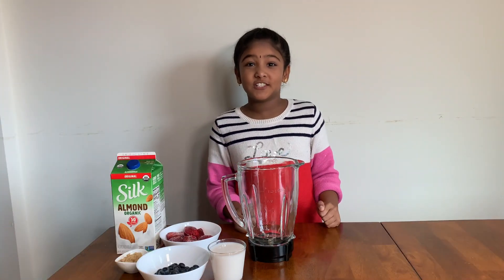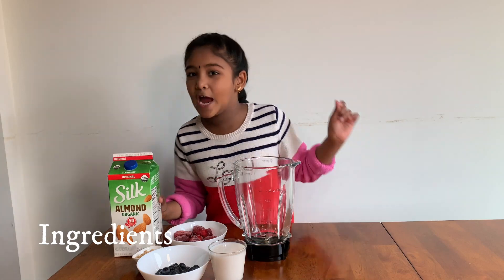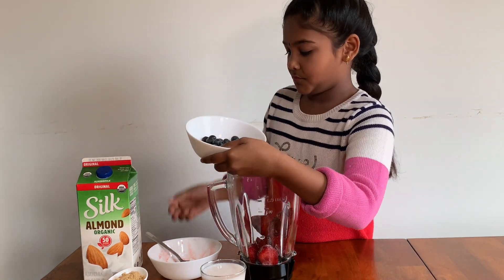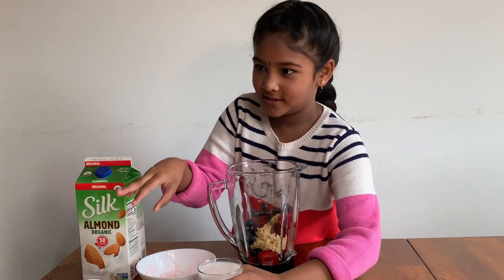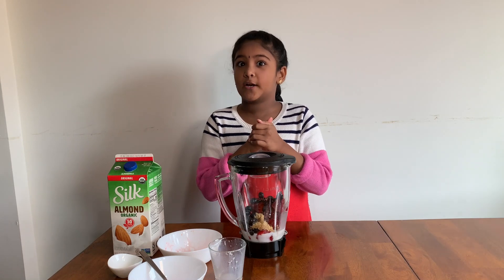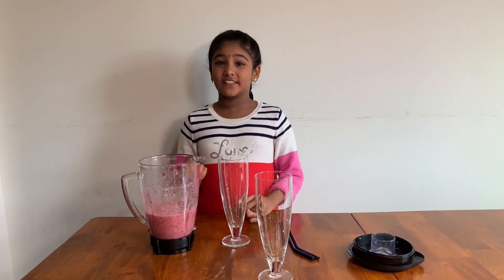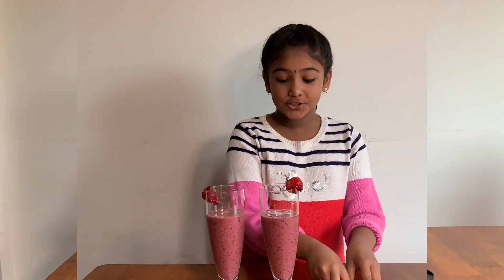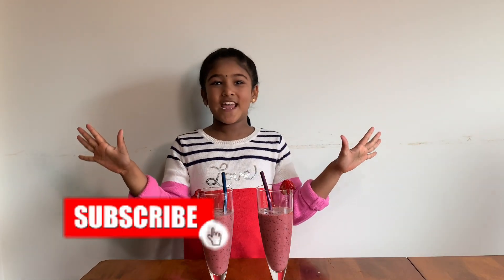Mixed Berry Smoothie for Kids/ BERRY SMOOTHIE/ Strawberry & Blueberry smoothies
yes kitchen/yes kitchen recipes/ indian cooking/south indian recipes in tamil/